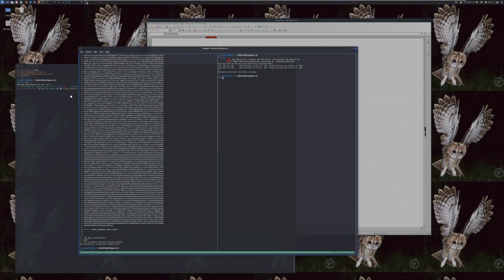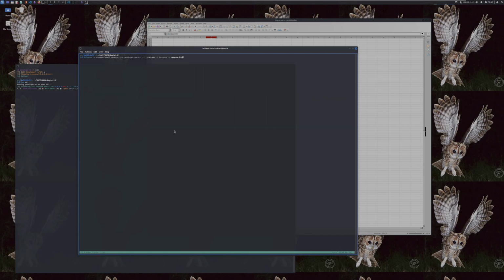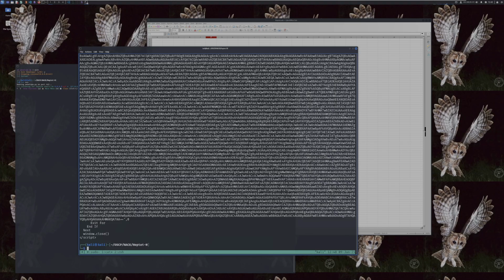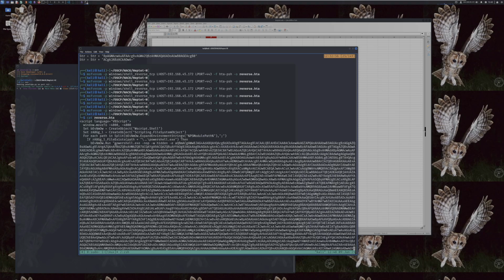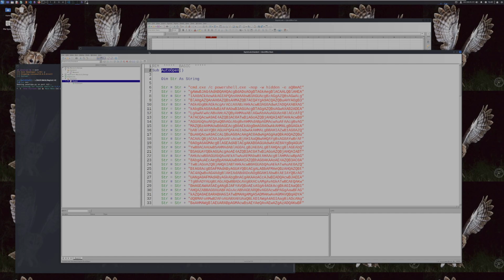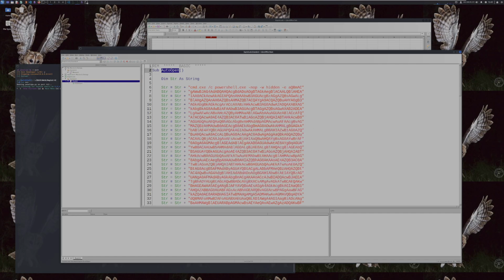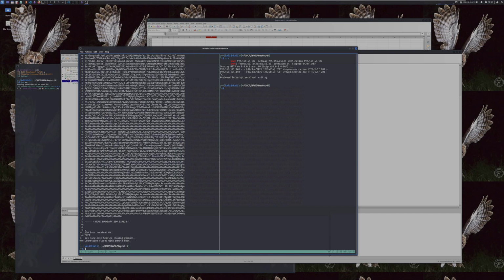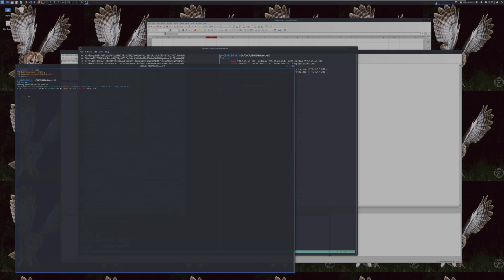Offsec Proving Grounds Practice — Hepet (Just the Macro bit)